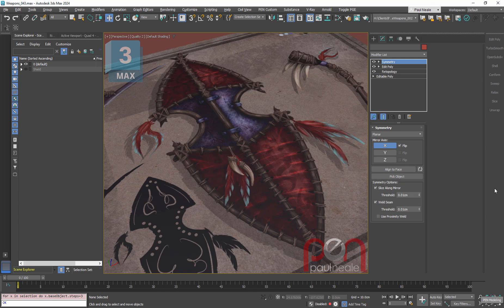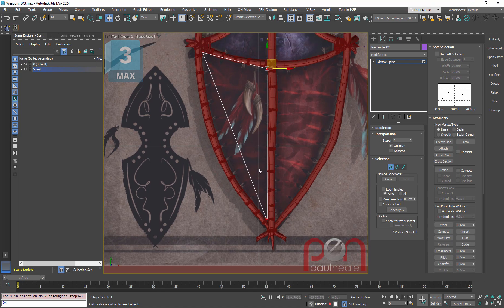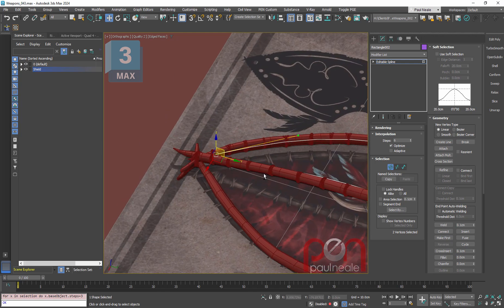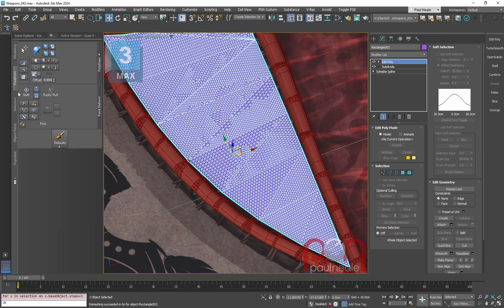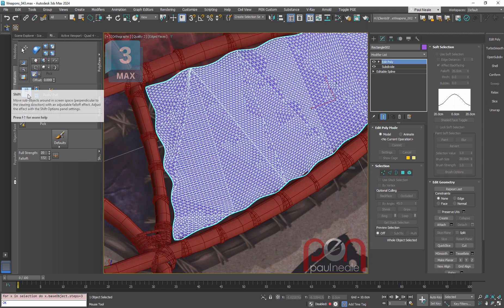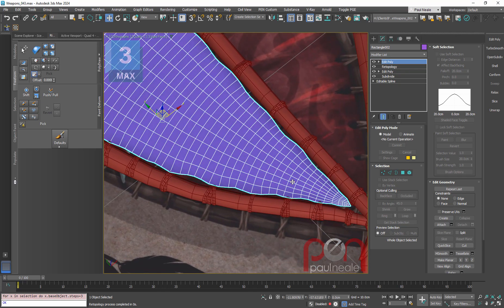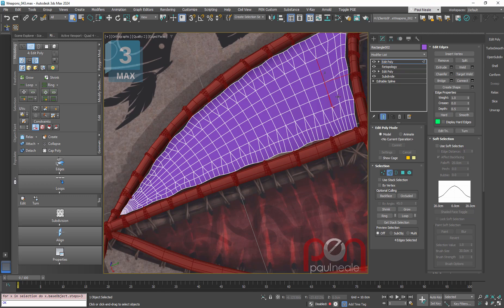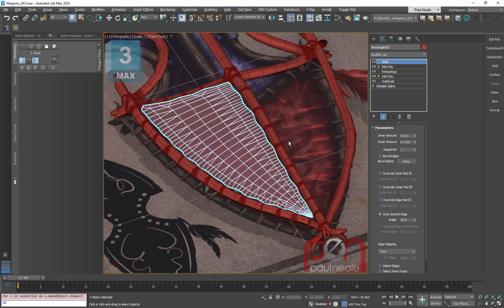3DS Max Optimized Stretched Leather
Quick way to create optimized stretched leather